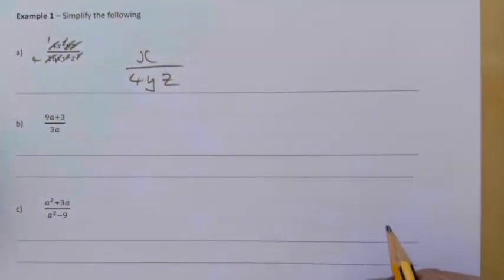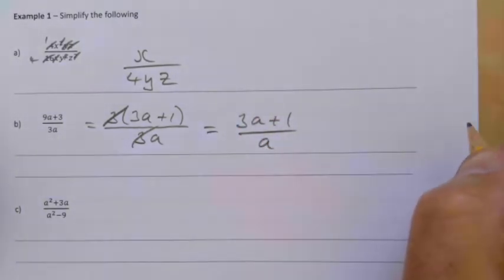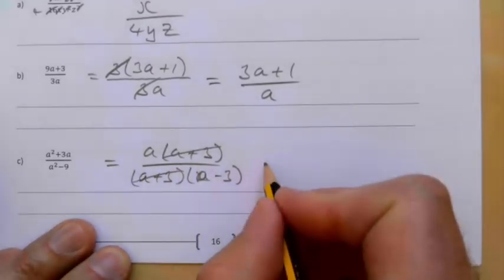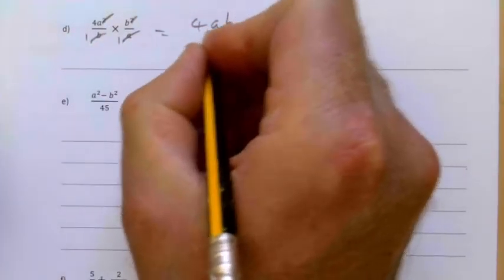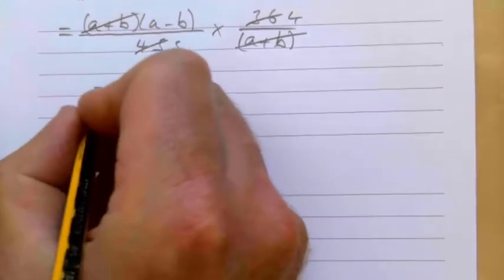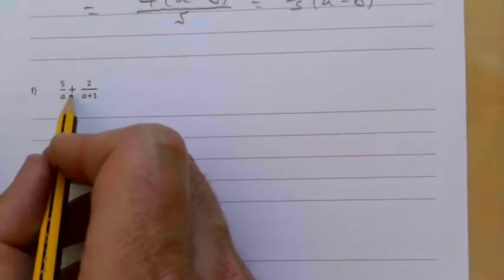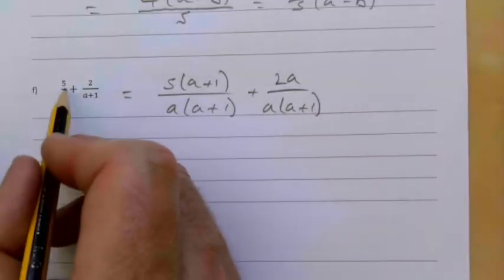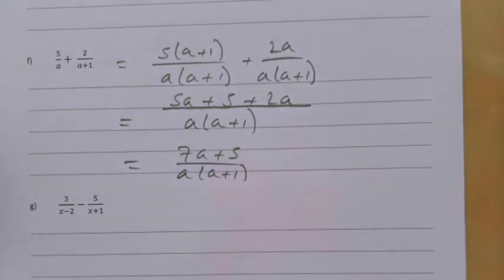CGS - AS Pure - Notes - Cpt 2 - f - Revision - Algebraic Fractions